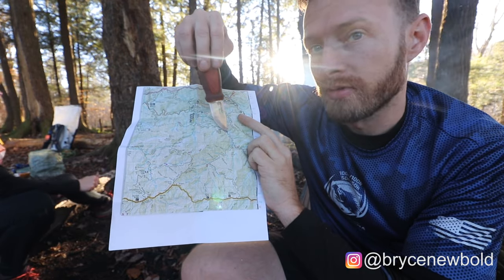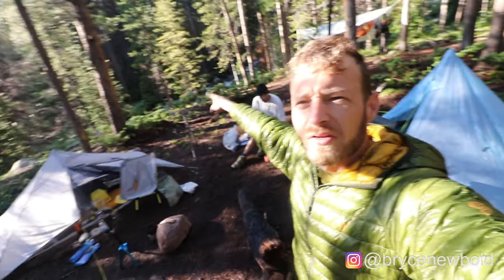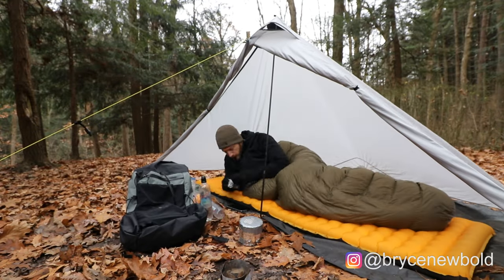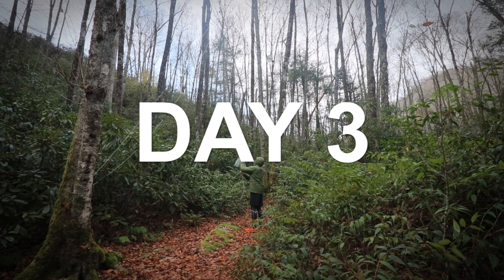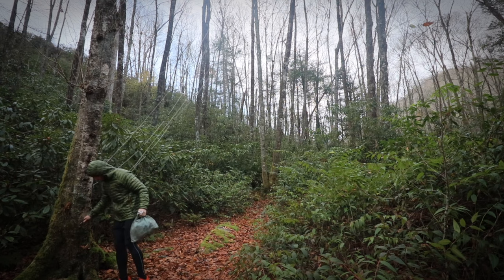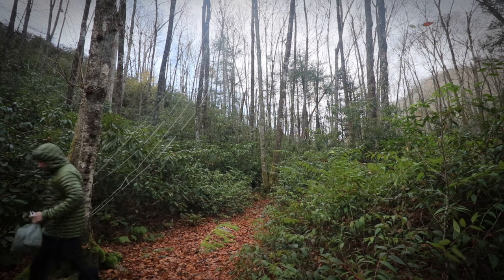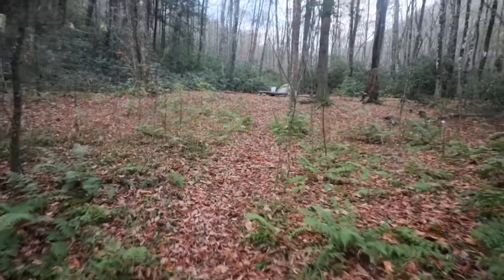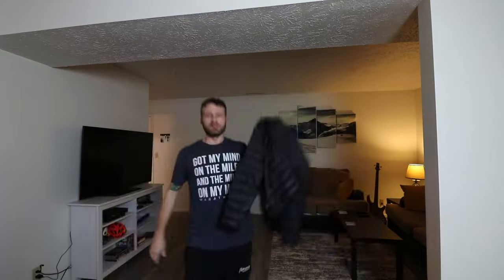Are DOWN jackets better than SYNTHETICS??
Are down jackets really worth the HYPE? My views

GPS Watch - Coros:
Use code COROS-Newbold When purchasing a watch from this link to receive 1 free accessory of your choice!  (hat/shirt/ect)

Green Puffy Jacket

Other Gear I Use:
Klymit Insulated Sleeping Pad
Puffy Jacket
Sit Pad
Sleeping Pad *NeoAir*
Sleeping Pad *NEMO*